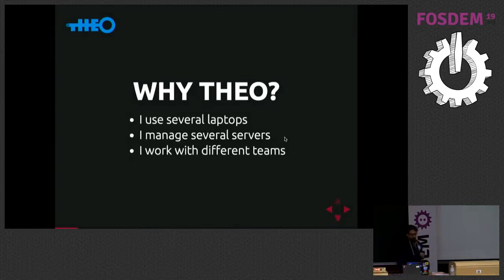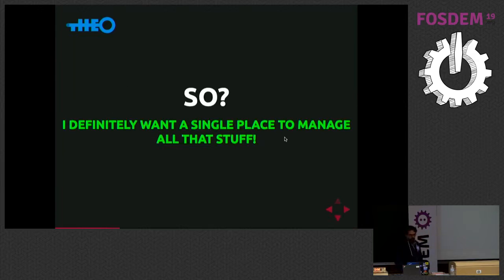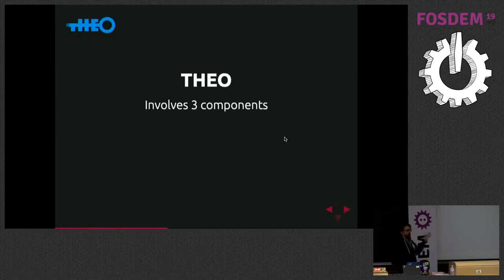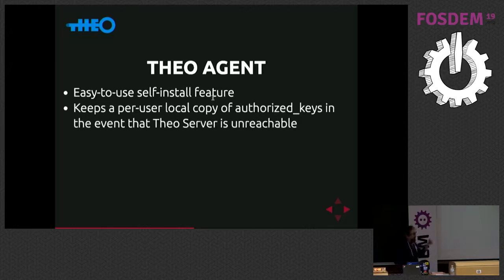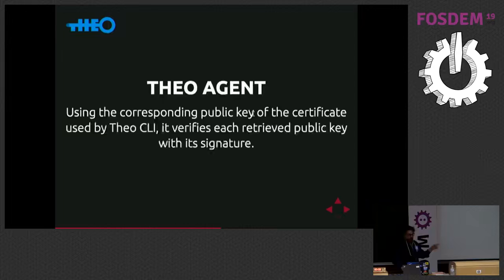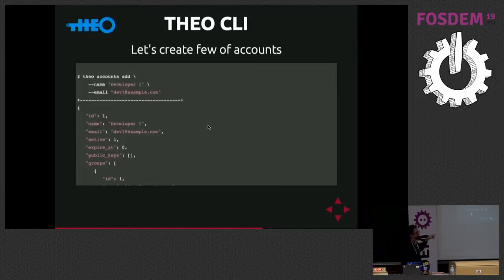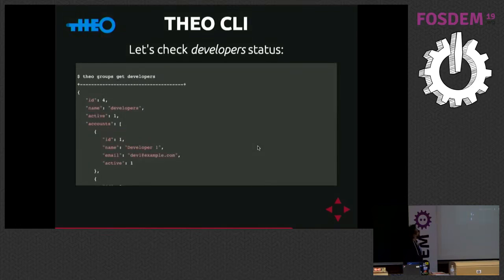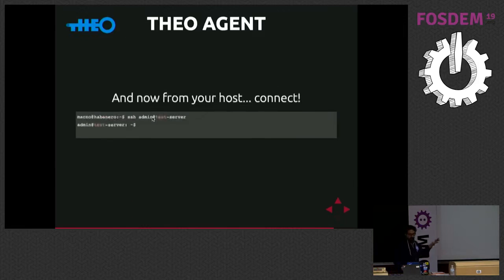Theo The Authorized Keys Manager How to manage easily and securely ssh accesses to your servers